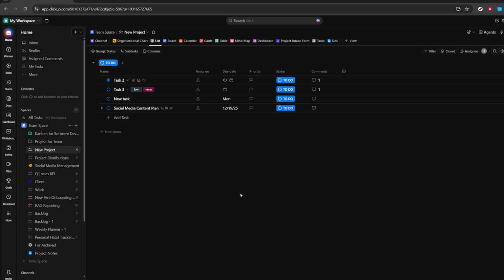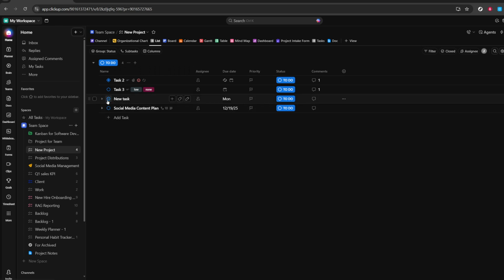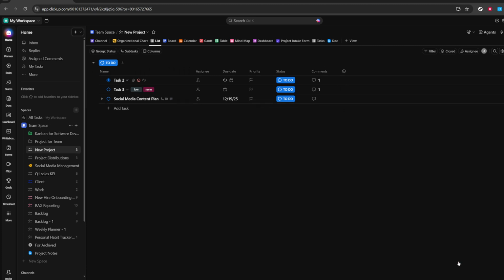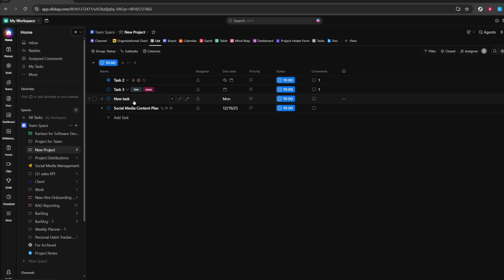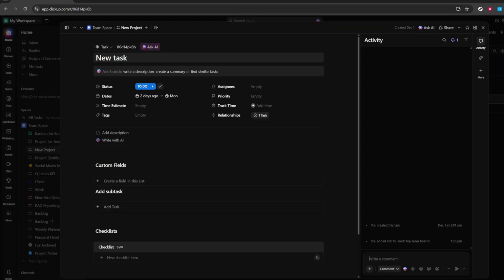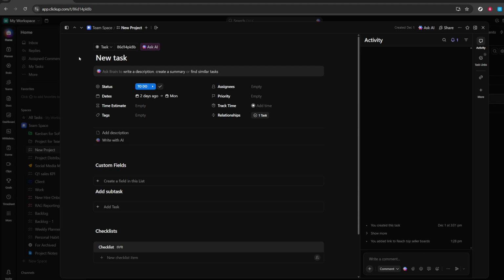How to undo ClickUp [FULL GUIDE]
In todays video we cover How to undo ClickUp